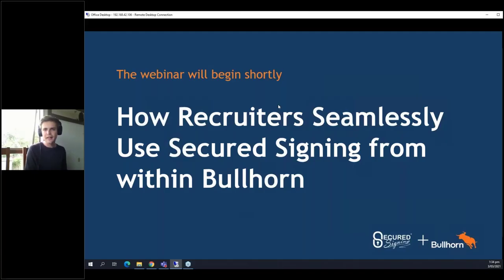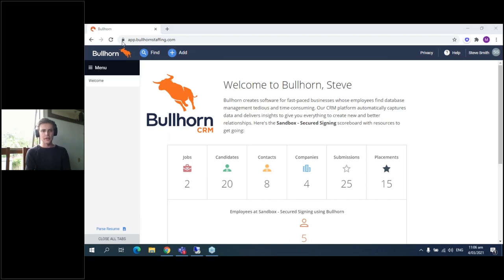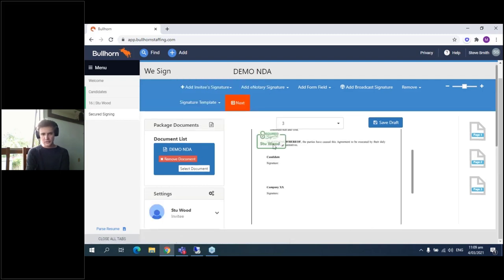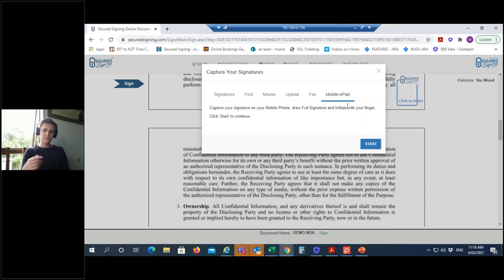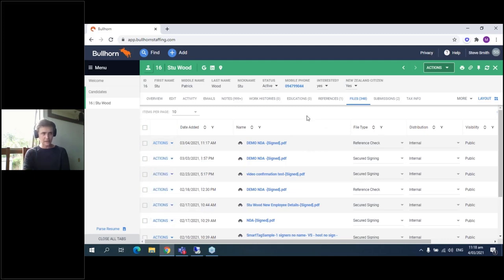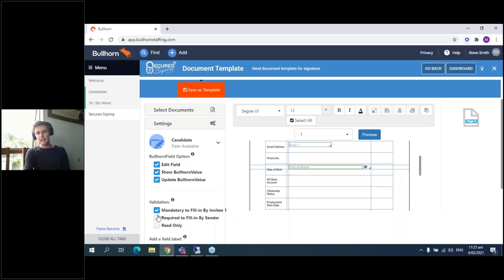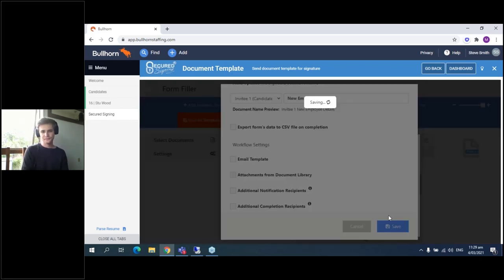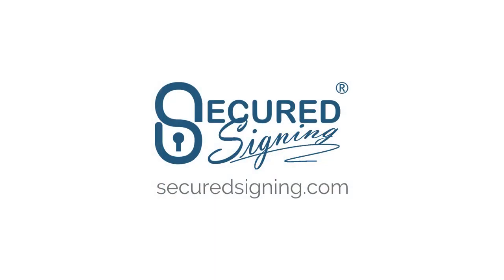How to use Secured Signing seamlessly from within Bullhorn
In this webinar, Secured Signing will walk you through how to add digital signing to your Bullhorn processes with Secured Signing:

✔ Send documents for signing from Bullhorn
✔ Turn your paper forms into reusable digital templates
✔ Improve your candidates, clients, and recruiters experience